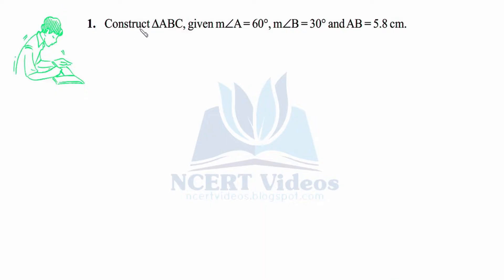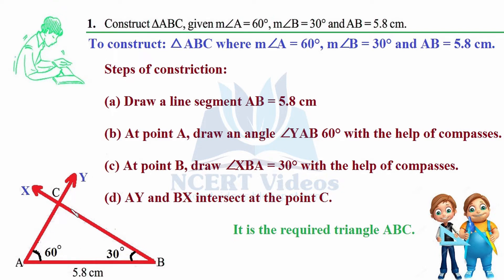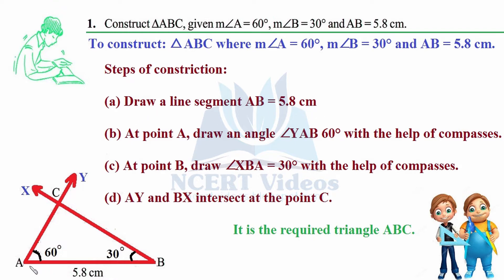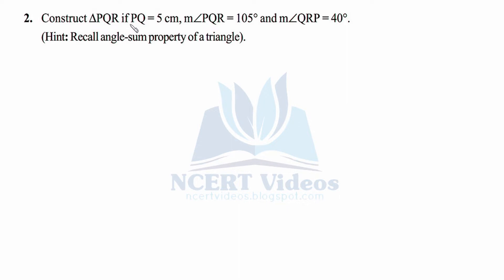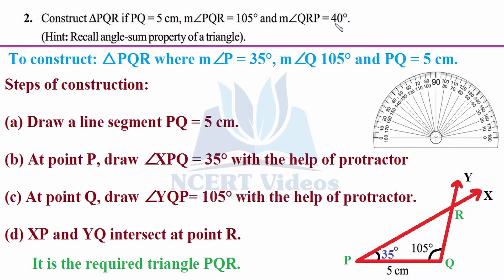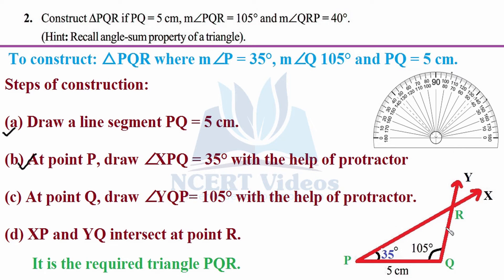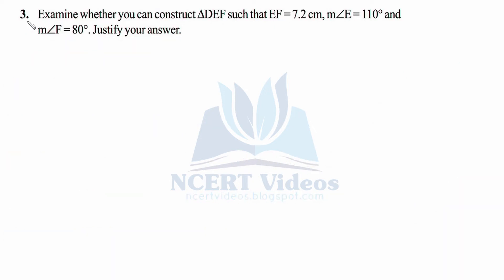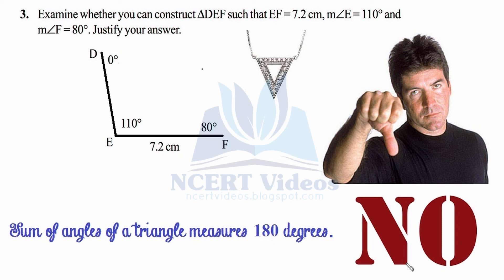Practical Geometry 10.4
CONSTRUCTING A TRIANGLE WHEN THE MEASURES OF TWO OF ITS ANGLES AND THE LENGTH OF THE SIDE INCLUDED BETWEEN THEM IS GIVEN. (ASA CRITERION). Diamond Necklace has internal angles sum measure to 180 degrees aswell.

Construct ΔXYZ if it is given that XY = 6 cm, m∠ZXY = 30° and m∠XYZ = 100°.

Now, draw another ΔLMN, where m∠NLM = 30°, LM = 6 cm and m∠NML = 100°. Take a cutout of ΔLMN and place it on the ΔXYZ. We observe that ΔLMN exactly coincides with ΔXYZ. Thus, if two angles and the included side of one triangle are equal to the corresponding two angles and the included side of another triangle, then the two triangles are congruent. This is ASA congruency rule which you have learnt in the earlier chapter. (Note that the triangles have been constructed when two angles and the included side between these angles are given.) THINK, DISCUSS AND WRITE In the above example, length of a side and measures of two angles were given. Now study the following problem: In ΔABC, if AC = 7 cm, m∠A = 60° and m∠B = 50°, can you draw the triangle? (Angle-sum property of a triangle may help you!)

EXERCISE 10.4
1. Construct ΔABC, given m∠A = 60°, m∠B = 30° and AB = 5.8 cm. 2. Construct ΔPQR if PQ = 5 cm, m∠PQR = 105° and m∠QRP = 40°. (Hint: Recall angle-sum property of a triangle). 3. Examine whether you can construct ΔDEF such that EF = 7.2 cm, m∠E = 110° and m∠F = 80°. Justify your answer.